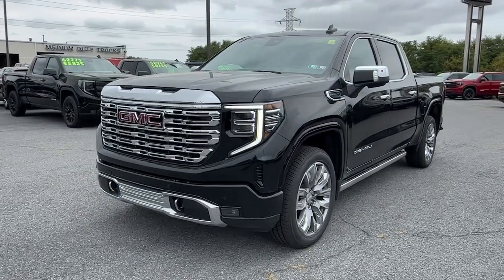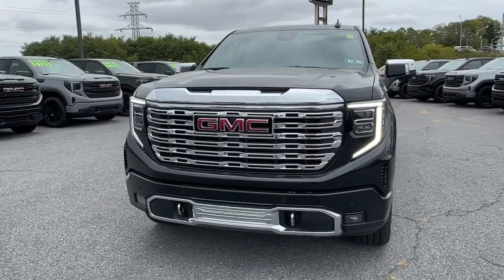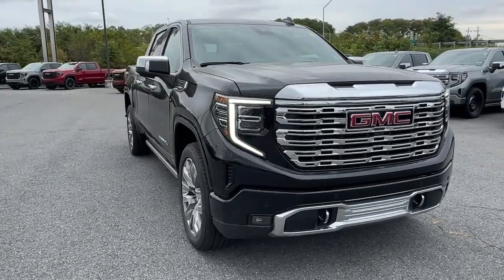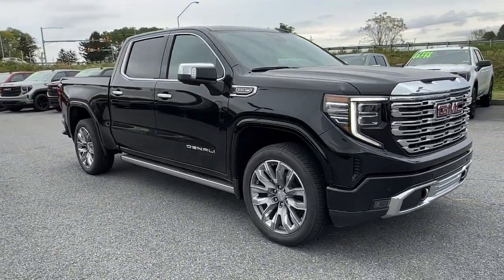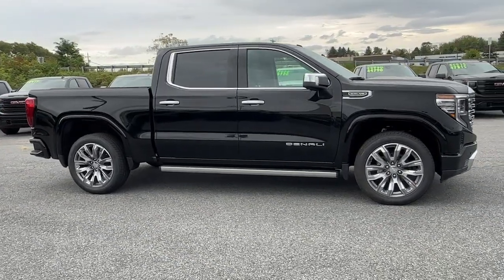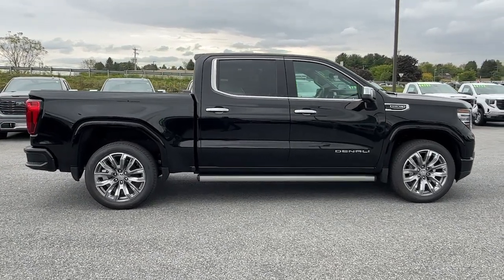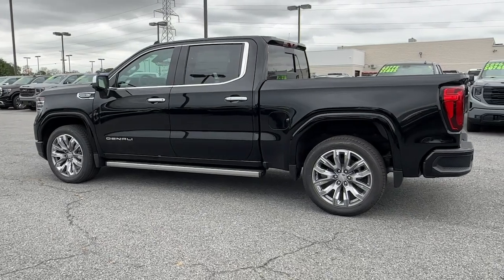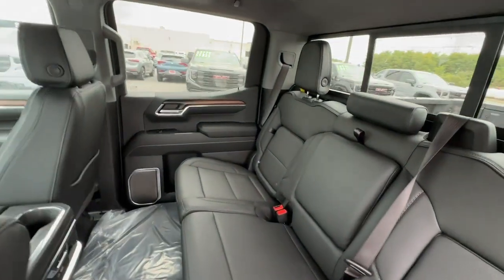2024 GMC Sierra_1500 Denali PA Easton, Allentown, Bethlehem, Hellertown, Phillipsburg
New 2024 GMC Sierra_1500 Denali available at Star Buick GMC Easton located in 260 Country Club Rd, Easton, PA, 18045. Servicing the Easton, Allentown, Bethlehem, Hellertown, Phillipsburg area.

You will be amazed by this   2024  GMC Sierra. Enjoy a view of this hard-working, boldly styled, GMC Sierra, the full-size pickup available with a range of powertrains and options designed to prioritize the capabilities you've been looking for. The following are some of this vehicles highlighted options: Heated Steering Wheel
, Apple Carplay®/Android Auto®, Wireless Apple Carplay®/Android Auto®, Head-Up Display, Wireless Charging Station, Pre-Collision System, Intelligent Auto on/off High Beams, Sun/Moonroof, Heated Driver Seat, Navigation System. Stop dreaming and start living; this handsome Sierra won't last long. Our team will give you an outstanding test drive experience. Stop in today!